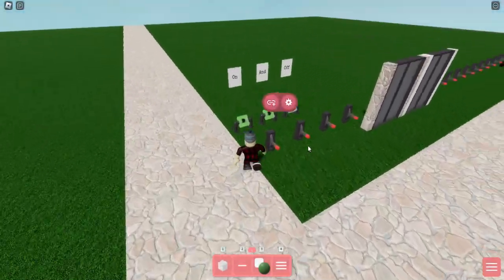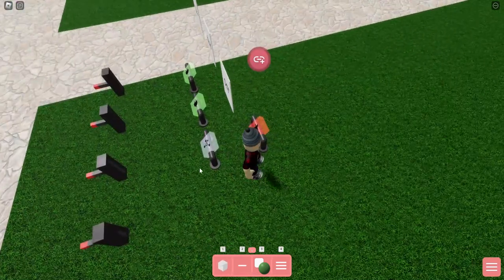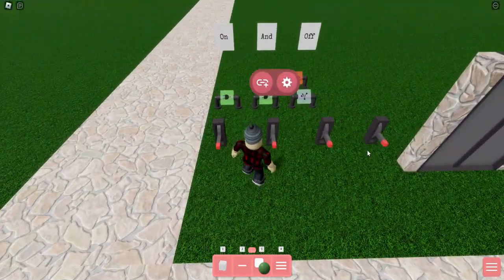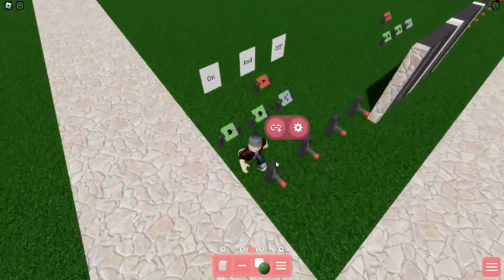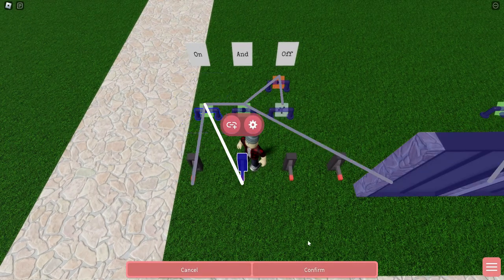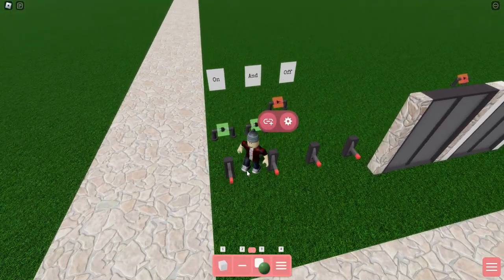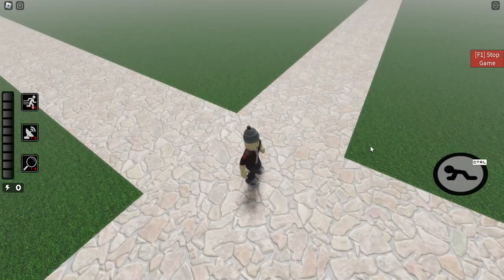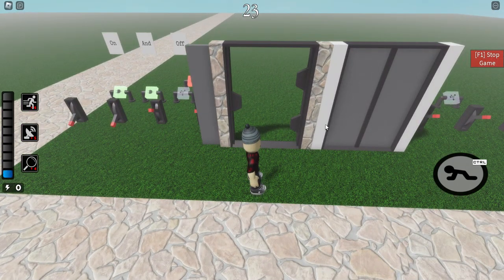How to Make a Simple Combination Lock In Piggy Build Mode (Link Update!)